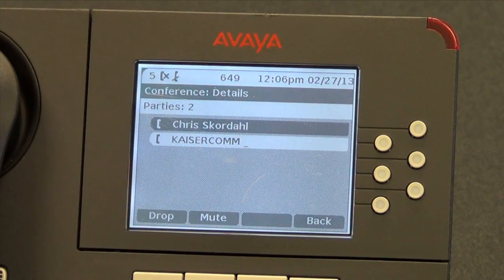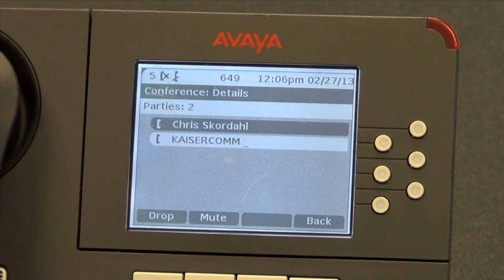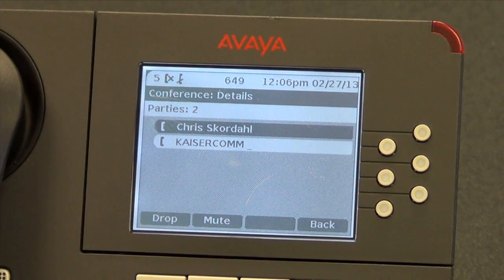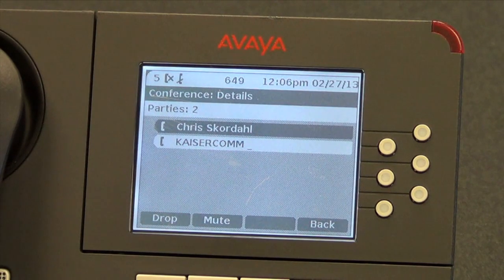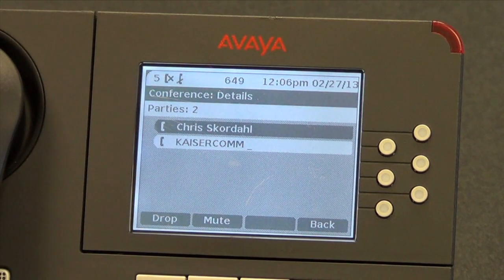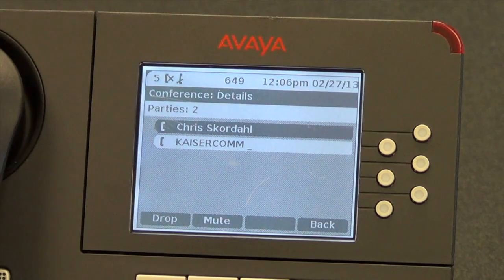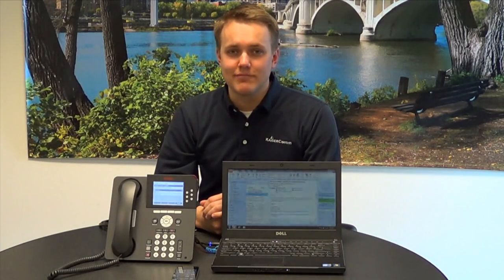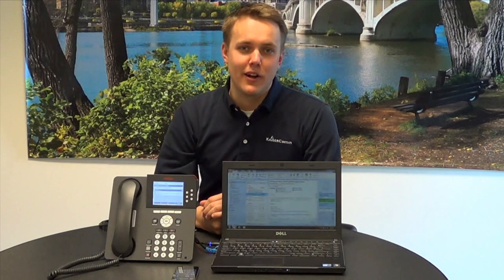Meet-Me Conferencing with Avaya IP Office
Technology Spotlight from KAISERComm